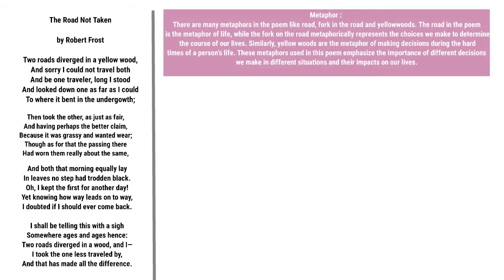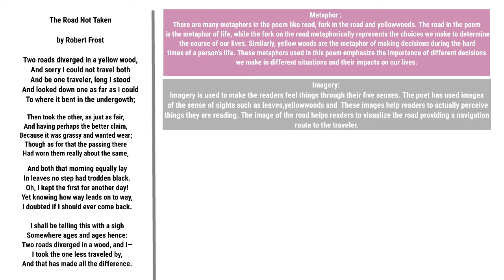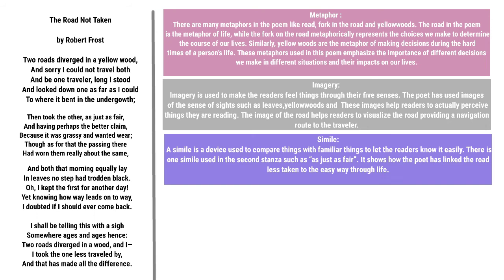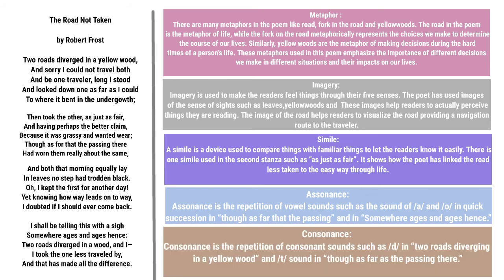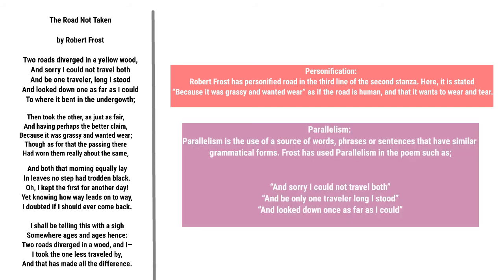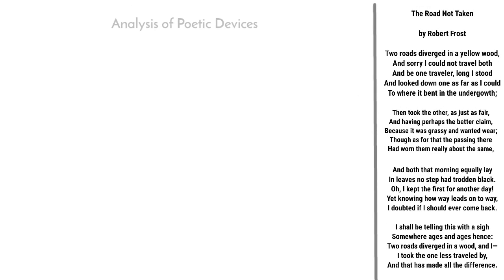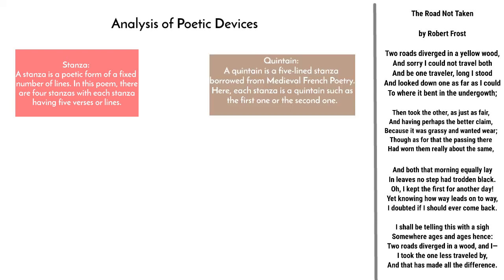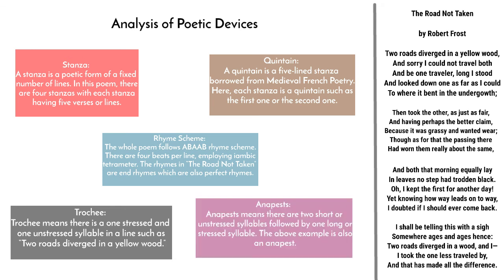The Analysis of poetry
Oleh :
Gusti Asmarani A1B218014
Maira Ressa A1B218021